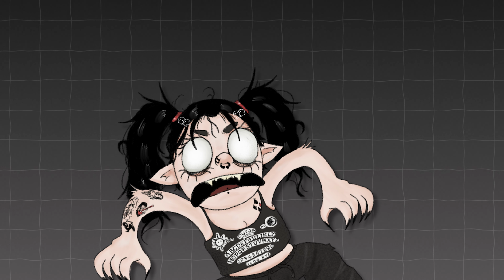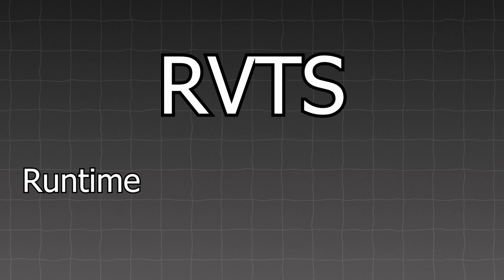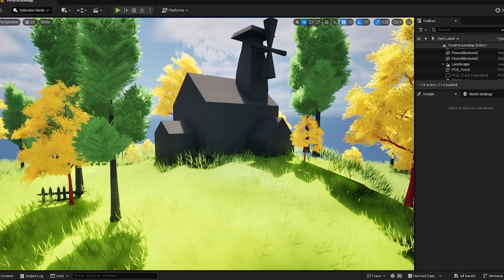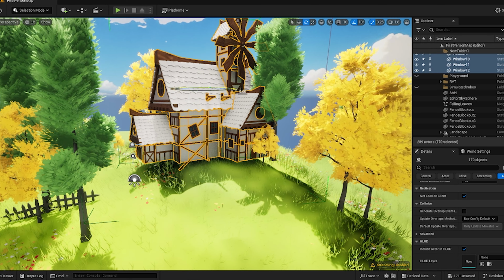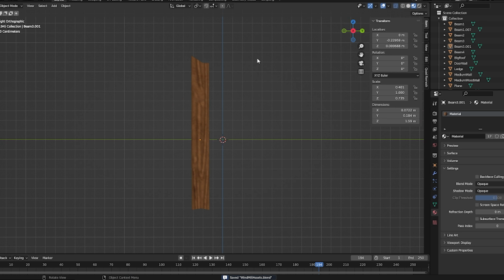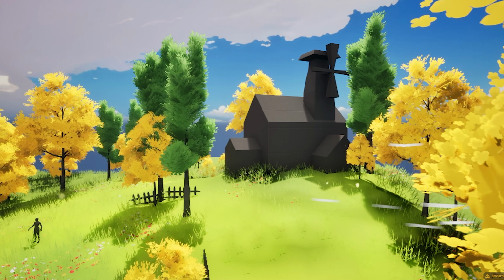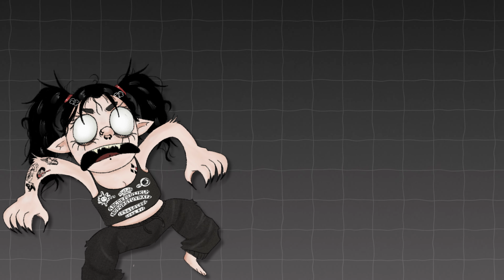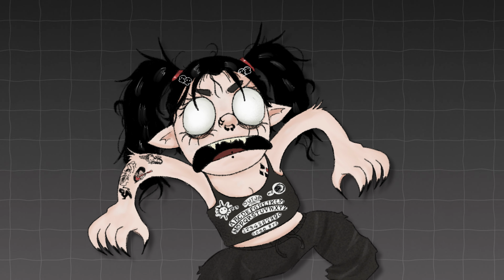3D Styalised Windmill Environment Breakdown! - Unreal Engine 5.3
Here's a full bts on my latest 3D environment! I had a lot of fun creating this as well as this video so I might make more!! Let me know what yall think!

Also thank you so much for recent support on my videos as well as my other socials!! I aim to post more this/next year with cool new game dev/art content. God I need to improve my mic quality XD

All Tutorials Linked below!

Music/Extras:

I do not get paid for this video and none of this music is my own!!